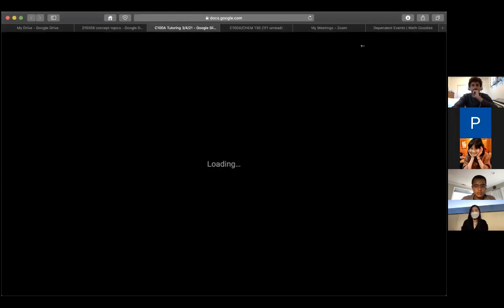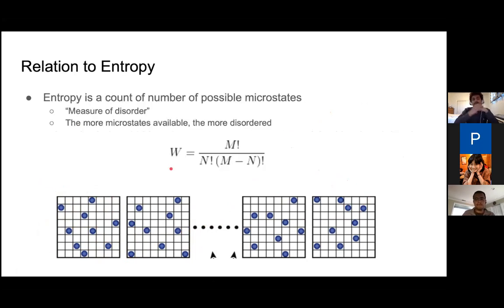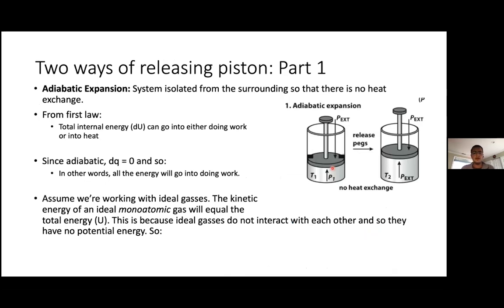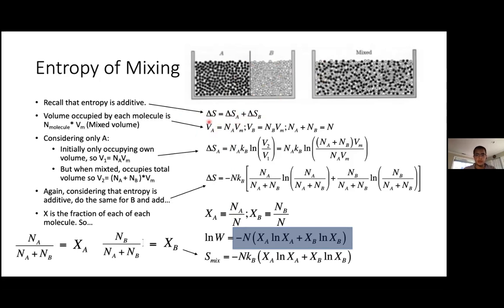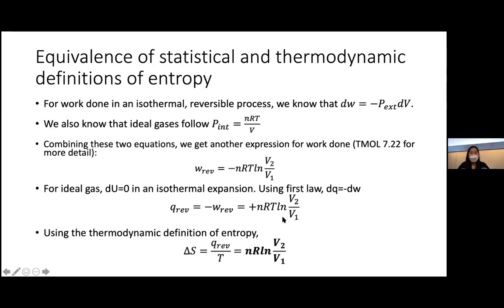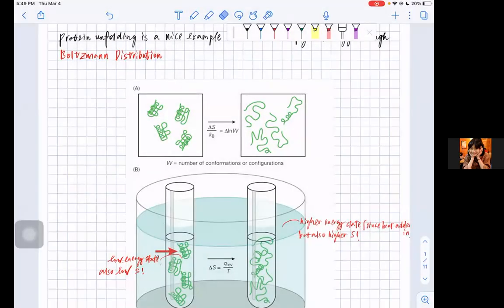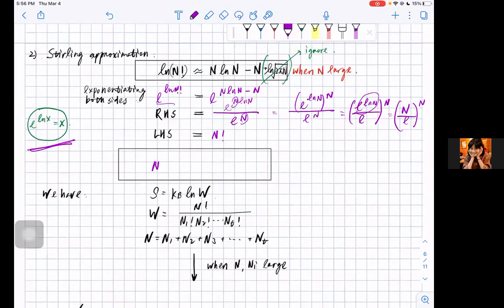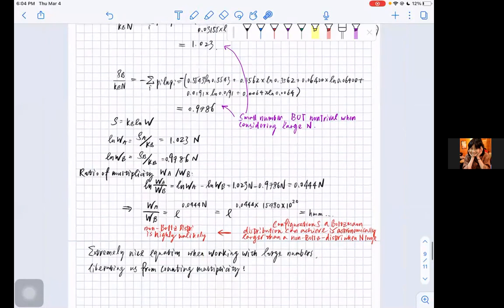4 March 2021 - Thursday Concept Session [MCB C100A/Chem C130 Tutoring]